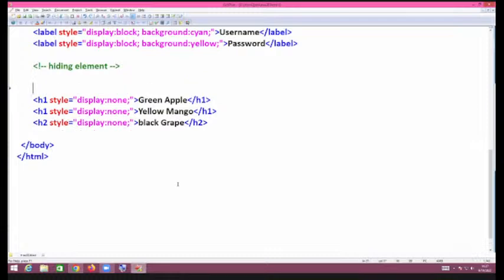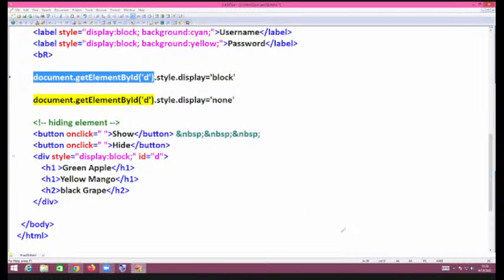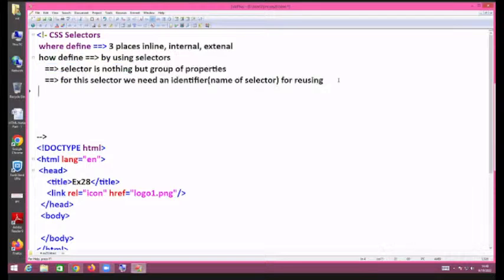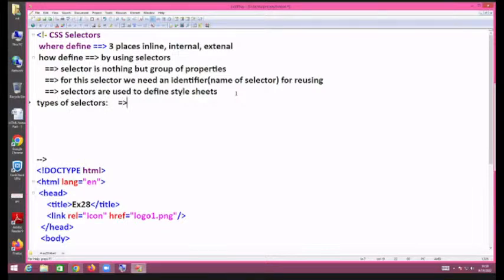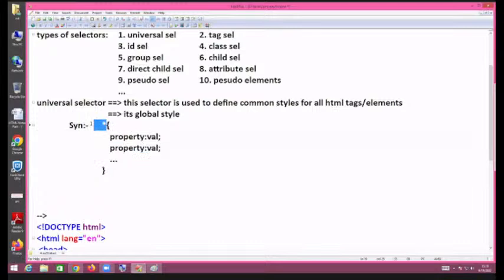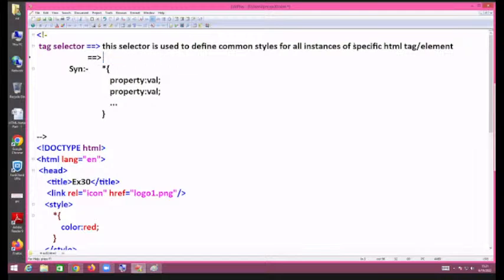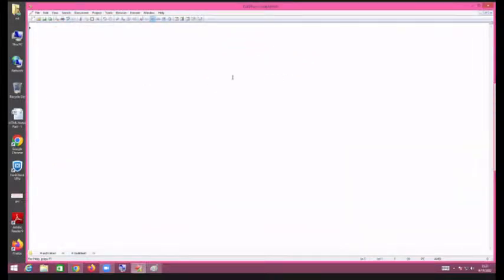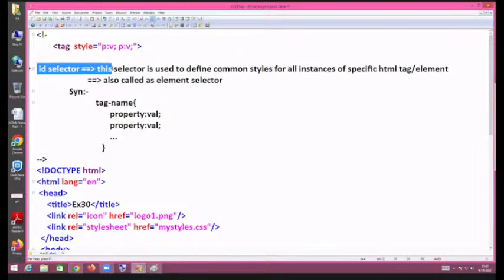Chandrakant Shrivastava's - 18/09/22-JAVA FULL STACK DEVELOPEME(ORACLE)